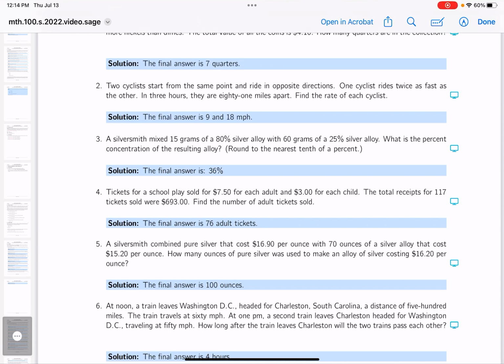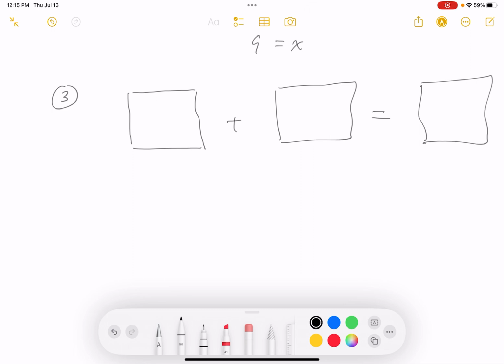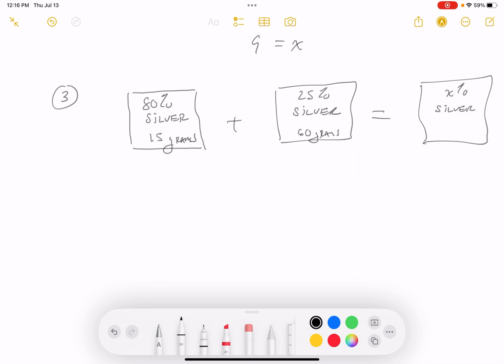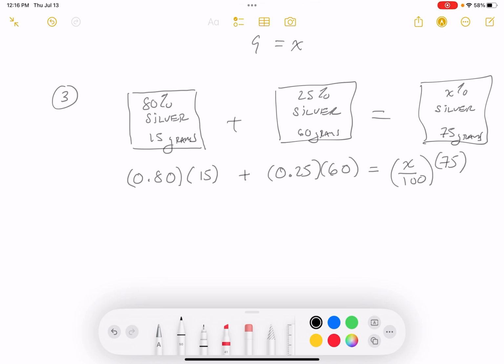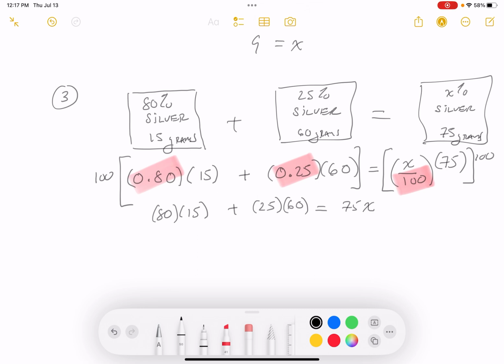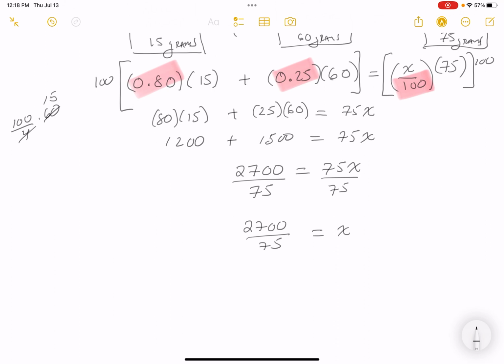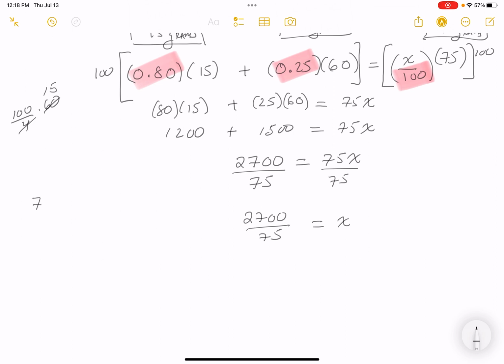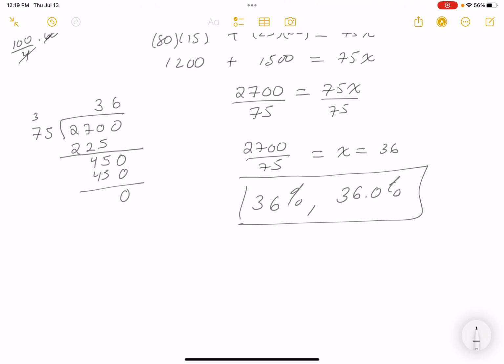mth 100 05 05 03